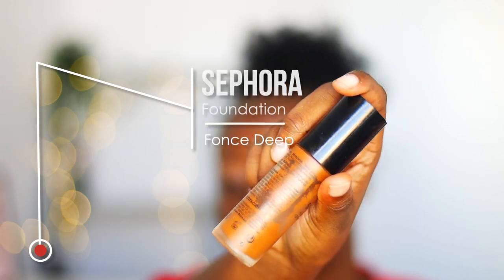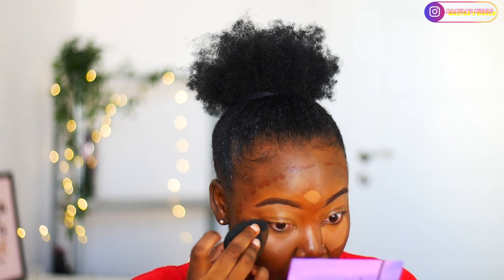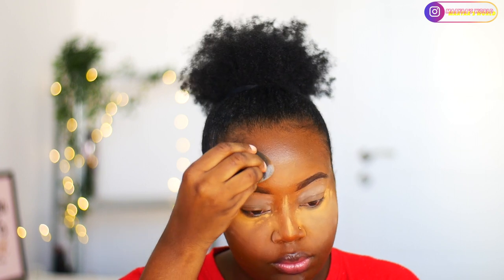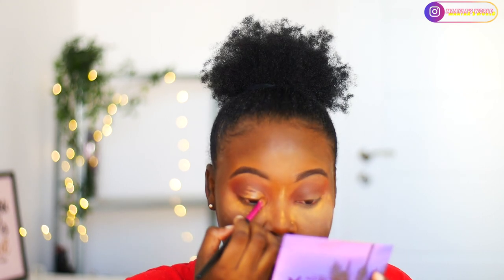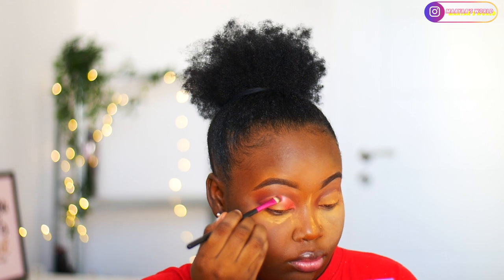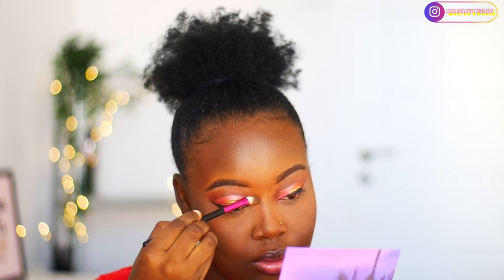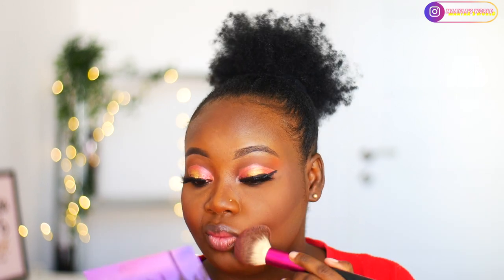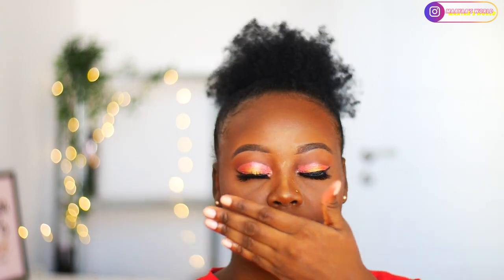Summer Glowy Look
Hey guys,

In todays video, I will be showing how I achieved this swirl look. The sun is out and are about to be sun kissed.

FILMING SETUP
LENS - CANON 50MM F1.8 / VILTROX M2 SPEEDBOOSTER CANON MOUNT
VLOG CAMERA - PANASONIC LUMIX DMC 15
LIGHT - SOFTBOX LIGHTENING\RING LIGHT

A B O U T M A A Y A A:
My name is Maayaa and welcome to my world. I am ghanaian based in Poland, Warsaw and I make beauty videos, lifestyle (vlogs and fun videos) and I try to share mental health awareness through sit down talks videos. I hope you enjoy my content and stick with me as try to navigate myself through this space and open myself to you as well.

C O P P A / F T C N O T I C E :
MY VIDEOS ARE NOT GEARED TOWARDS KIDS UNDER 14.